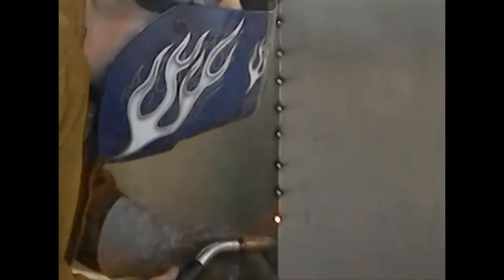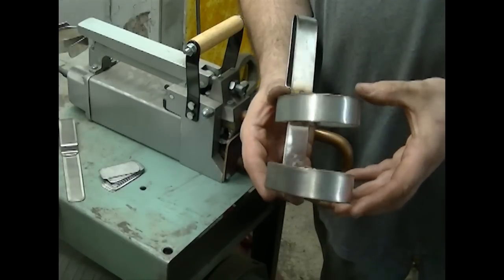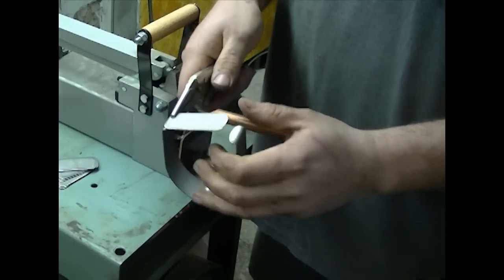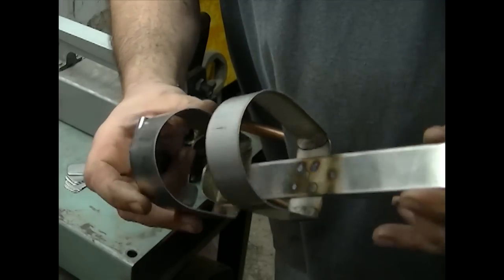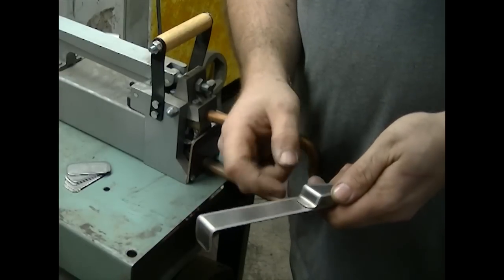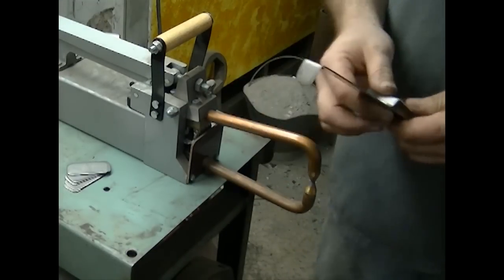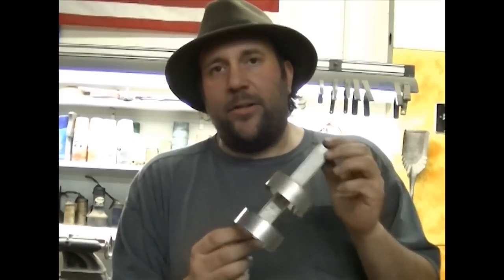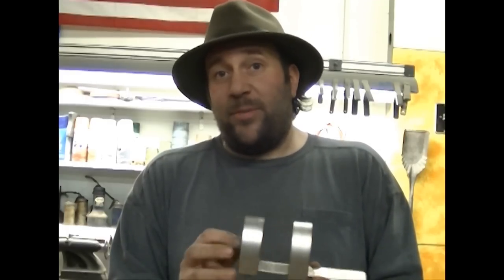Basic Spot Welding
In this video: Jeff explains spot welding and gives a short demo welding stainless steel sheet.

Darkmoon Metals is a home based business start up, I have decided to live my dream and work for myself. I am a trained welder with a strong interest in blacksmithing. Dana, a long time friend and talented artist has teamed up with me to create truly unique products taht will help us stand apart from other metal crafters. Join us for our ups and downs while we learn as we go. Trying to forge a new life in a dead economy that has left many blue collar people just trying to survive.